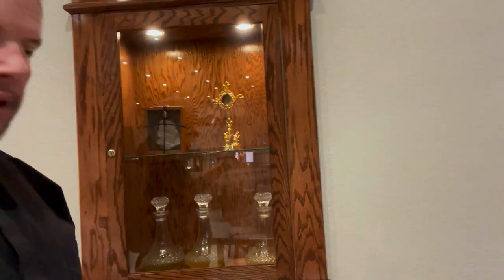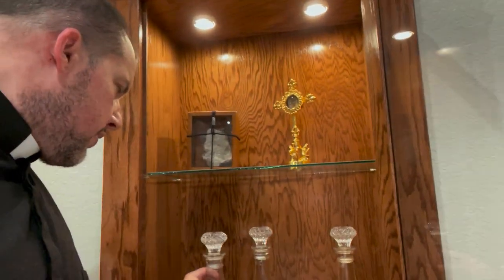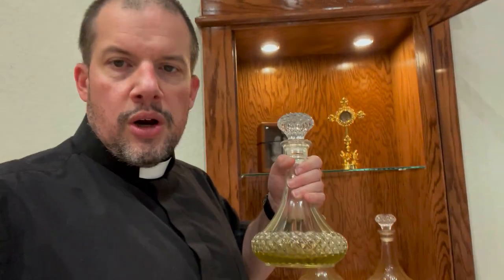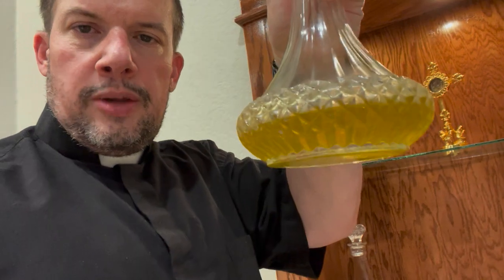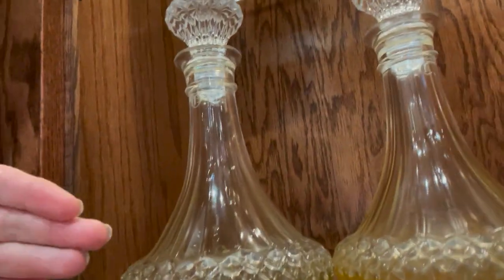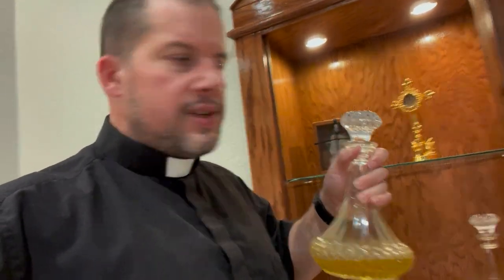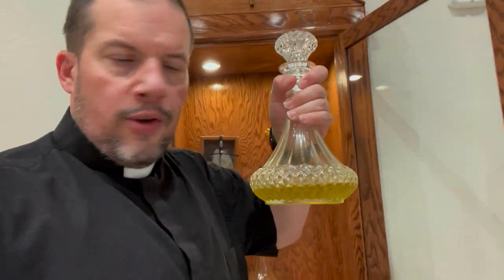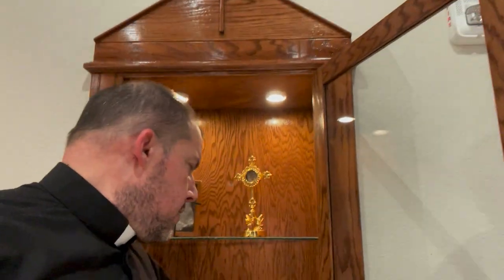Teachable Faith - Holy Oils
Fr. Mark discusses the importance of Holy Oils in this Teachable Faith video.